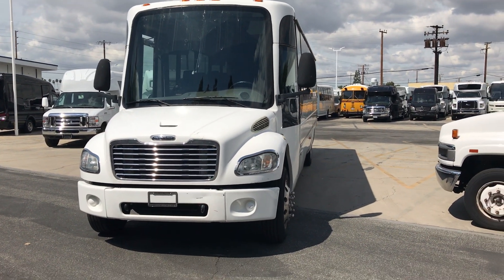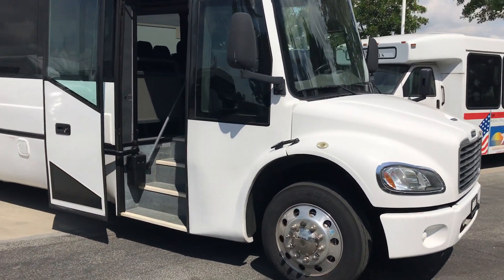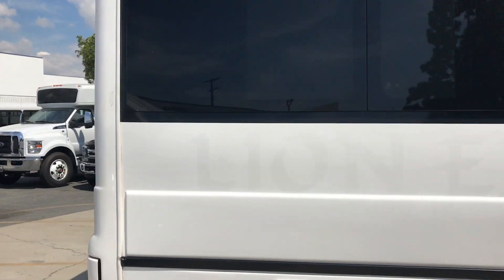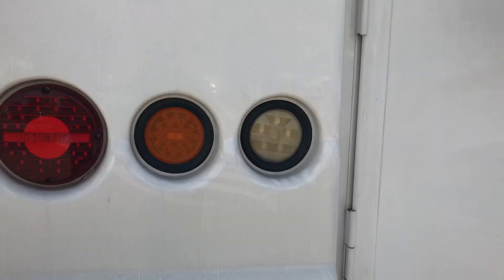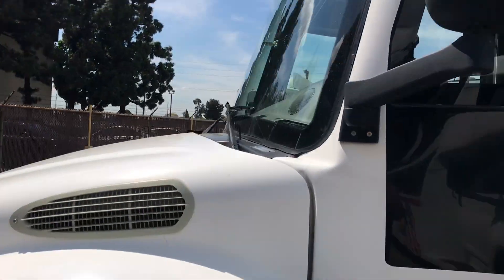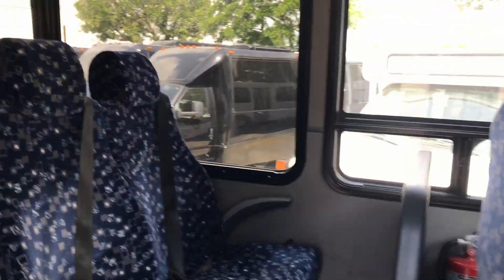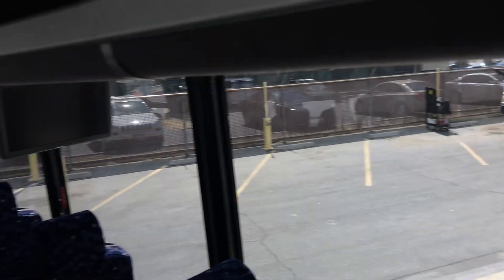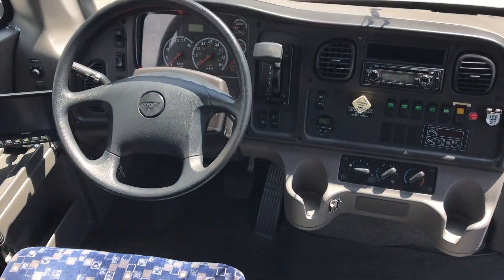2014 ABC 1235 w REAR LAVATORY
(30) Passenger, Forward Facing plus Driver, Rear Luggage, Rear Lavatory, 6.7L Cummins Diesel, Freightliner Chassis, 29,000 GVWR, 131,490 Miles, Hi Back Reclining Seats.